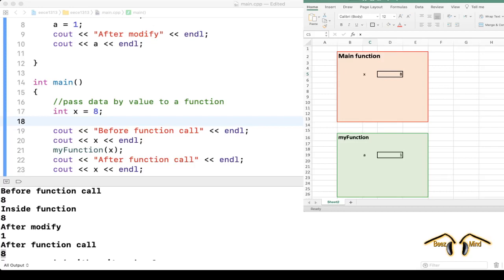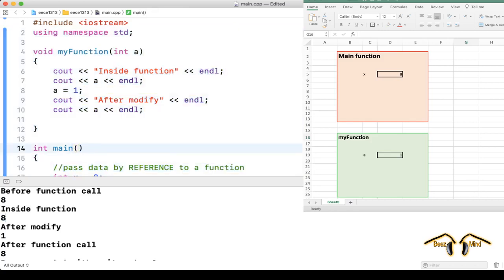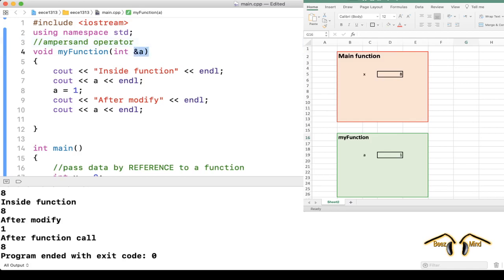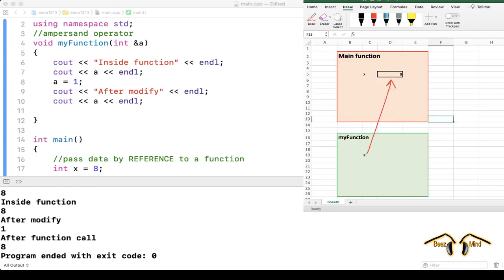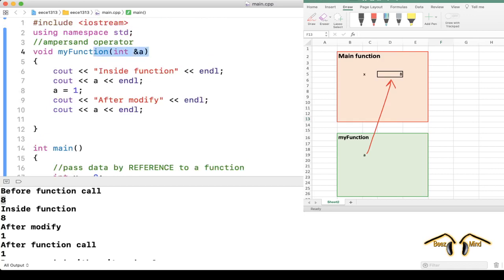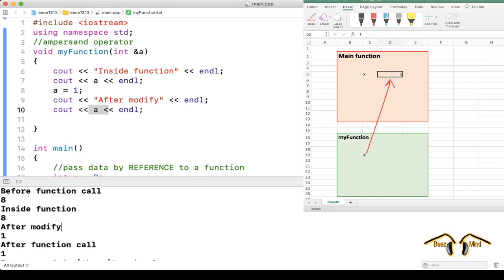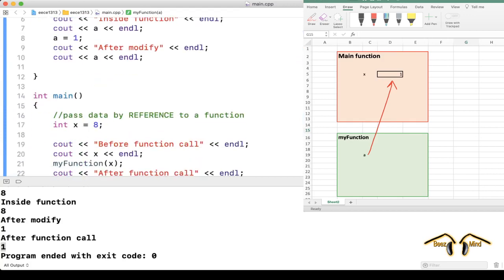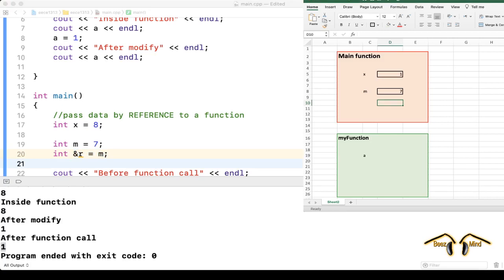BeezMind C++ Programming - Pass data by reference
How pass data by reference works in function call